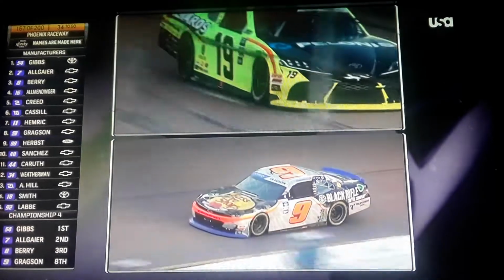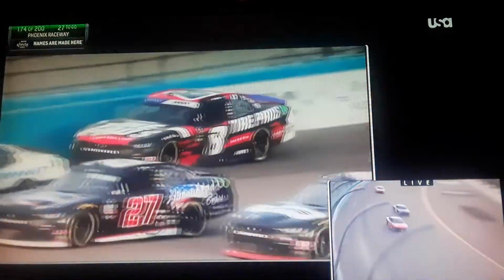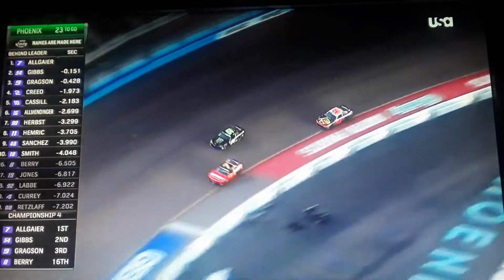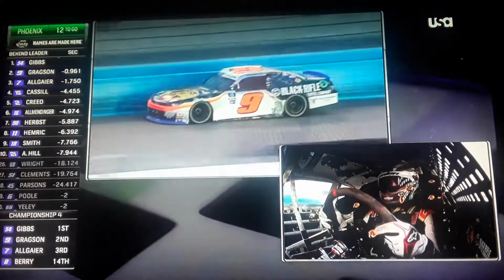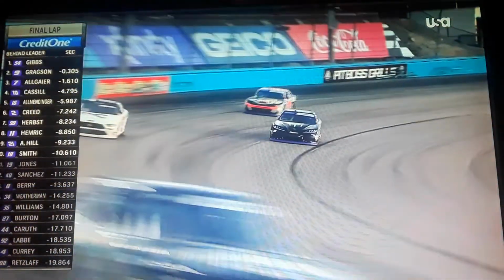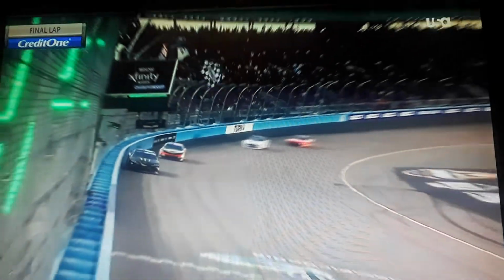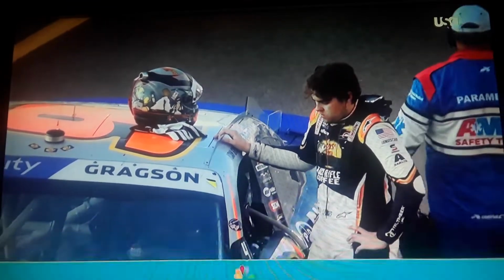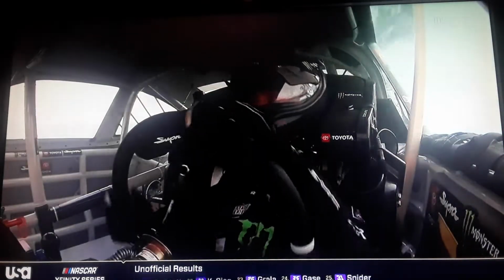young and talented Ty GiBBS 2022 Xfinity Series champion!